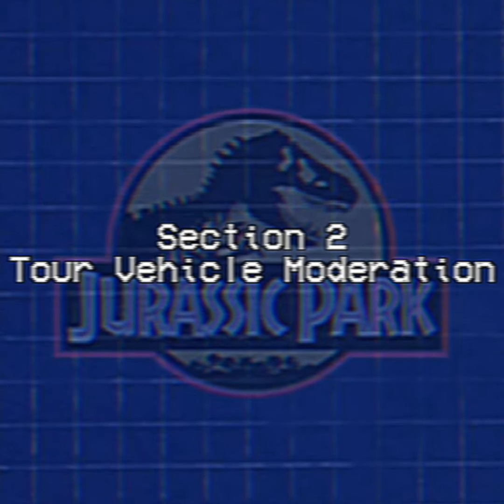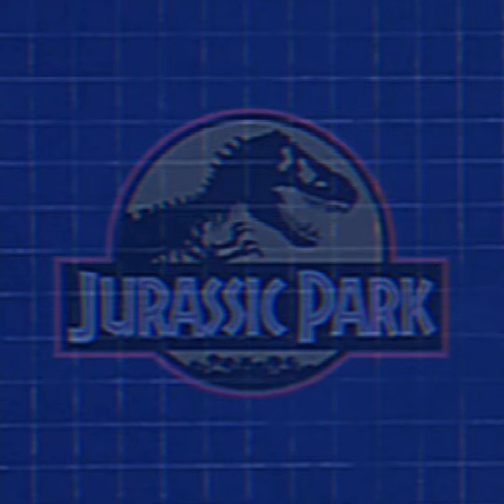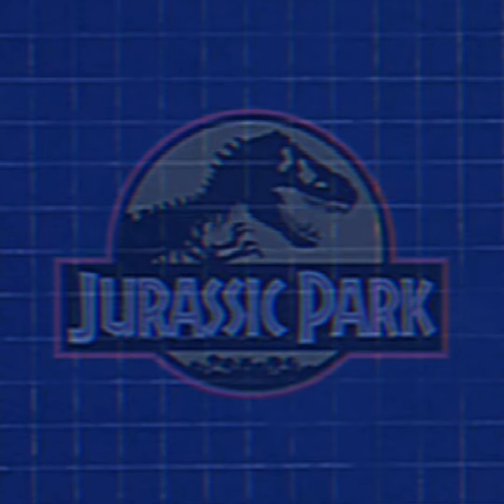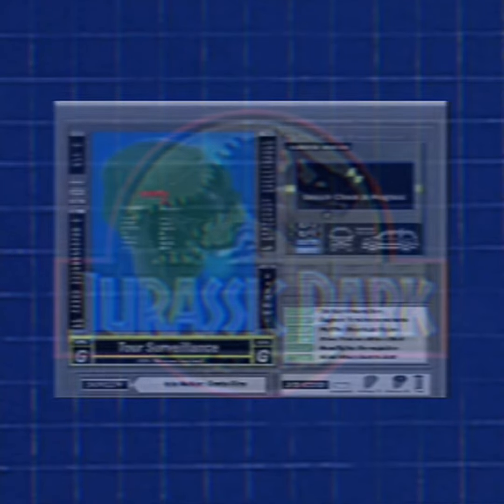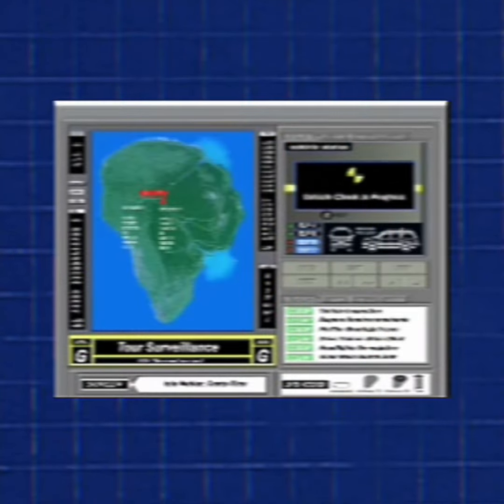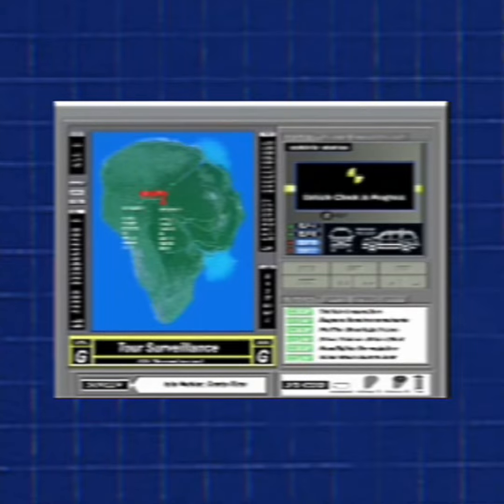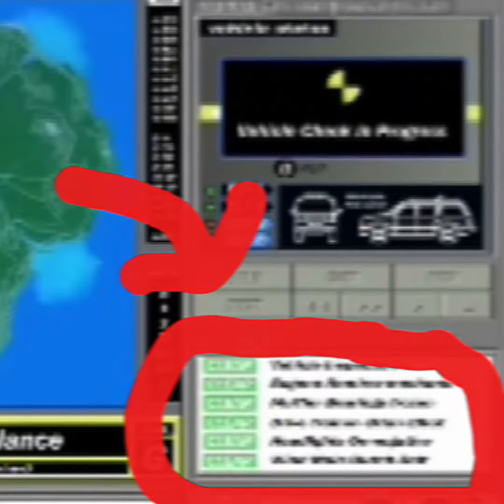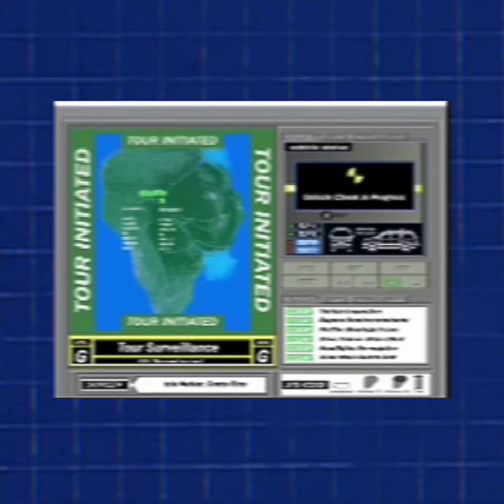In-Gen Interface PSA/Raptor Relocation Mission [37-B Part 2] (JP Analog Horror)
A few days after Matthew's disappearance, a worker sent out a group of JPAC soldiers. Sadly, they didn't make it...